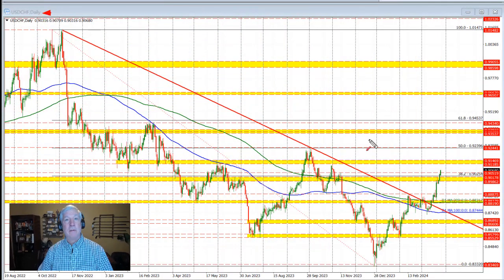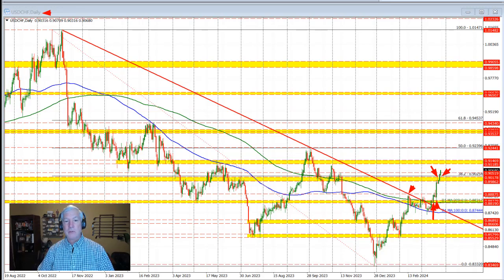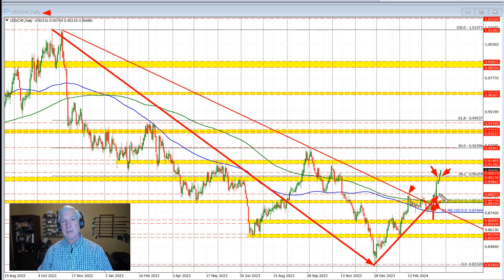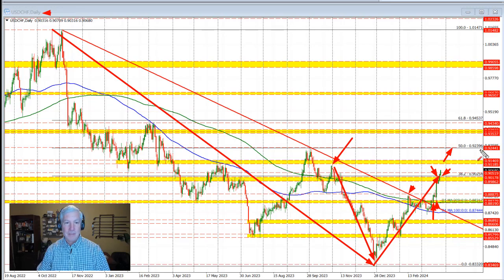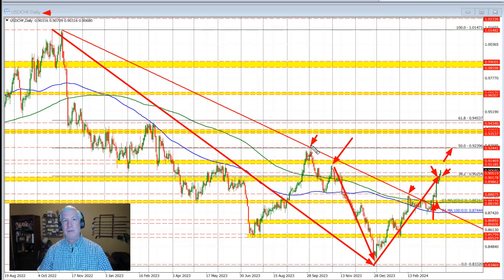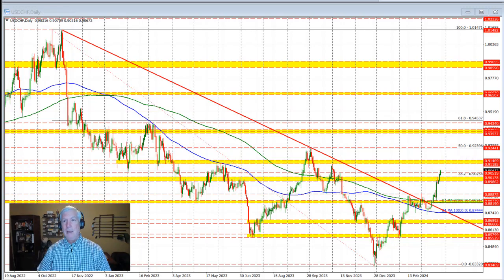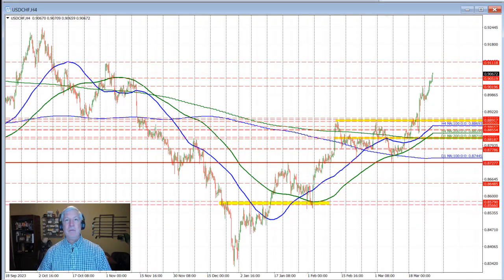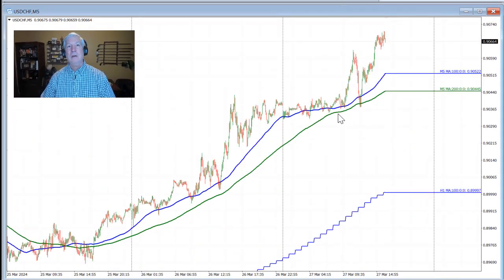USDCHF continues its run to the upside as the buyers keep the momentum going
The USDCHF runs away from its 38.2% retracement of the move down from the 2022 high at 0.90254.